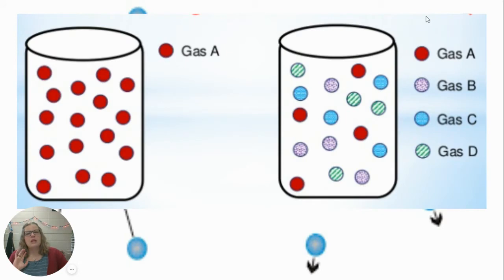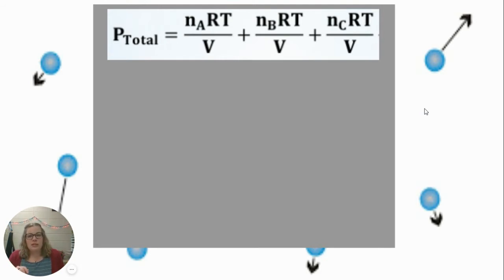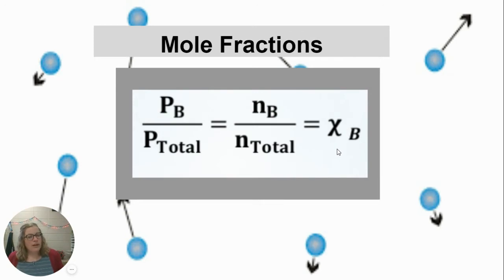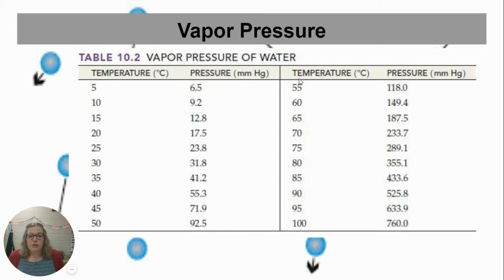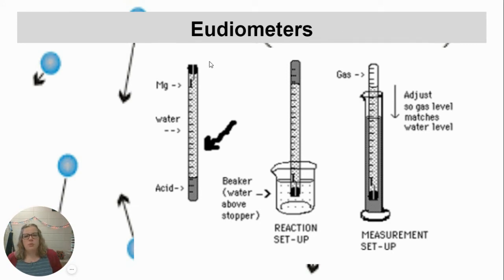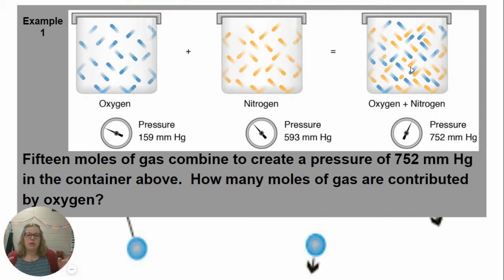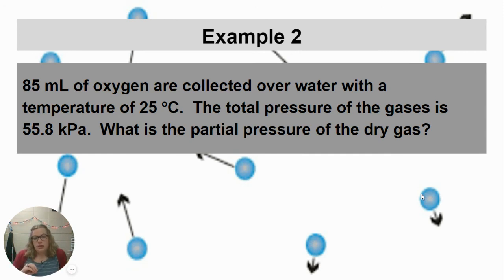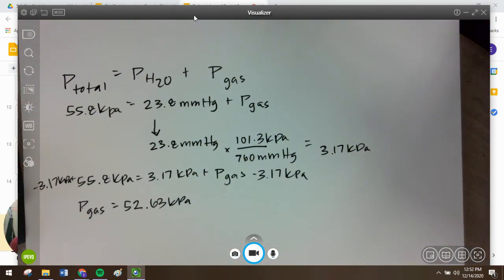AP Chemistry Unit 6.5 -Dalton’s Law of Partial Pressure